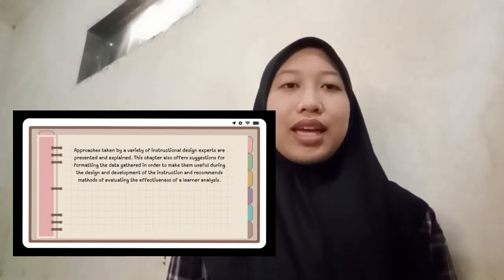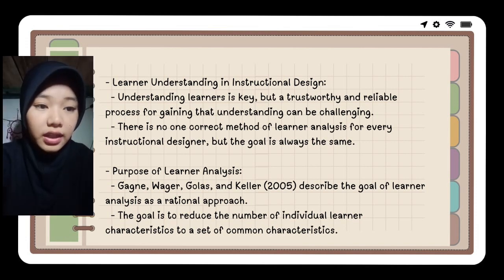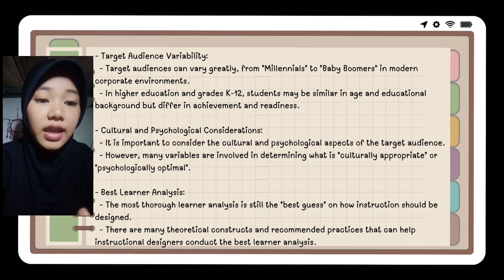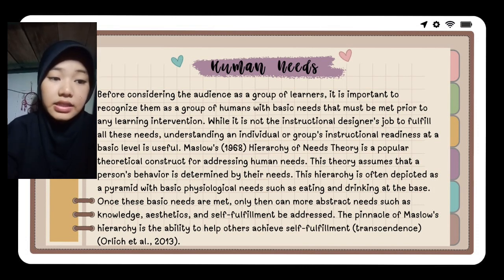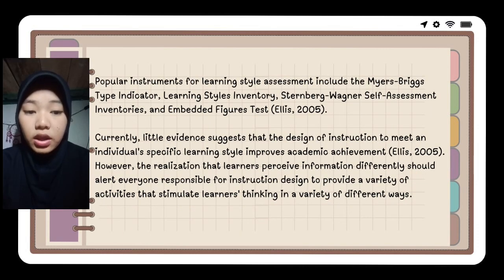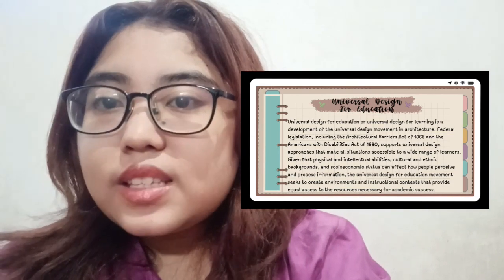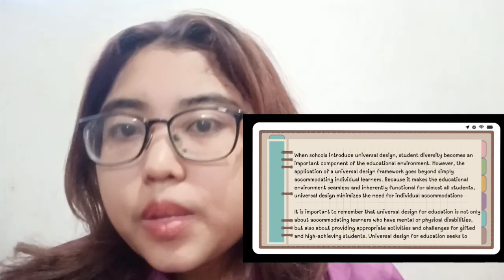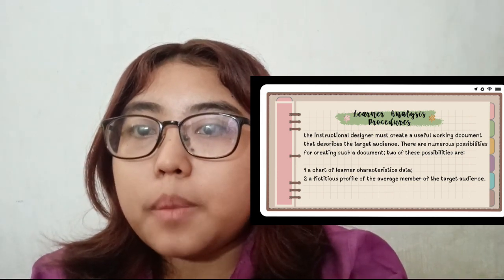Analyzing Learners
The Members